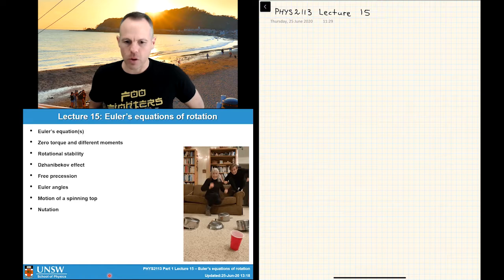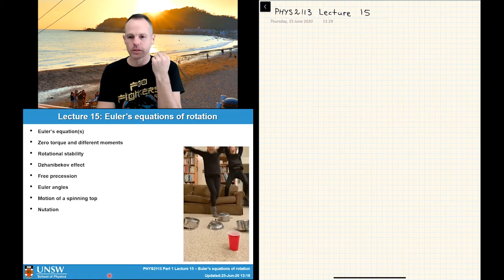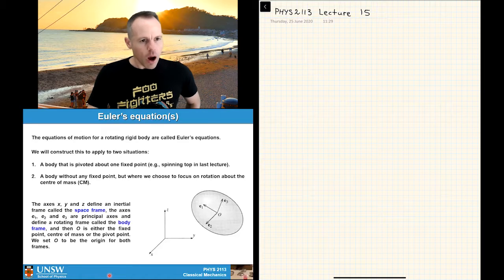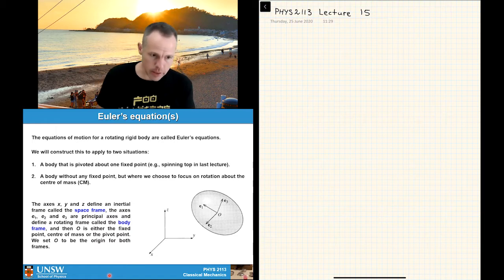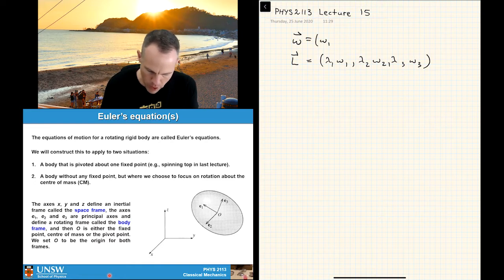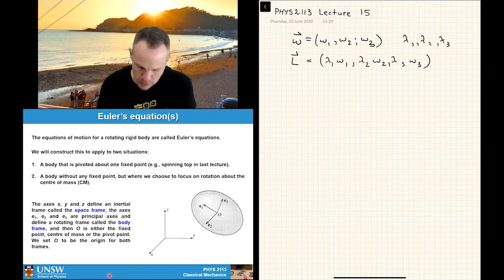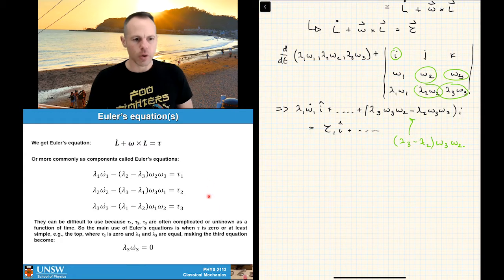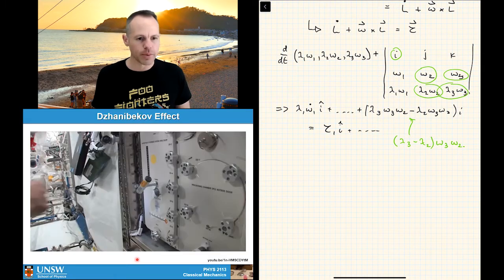Classical Mechanics Lecture 15 Part 1 -- Euler's Equations of Rotation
This lecture is the final of three on rotational dynamics of rigid bodies and last in my half of the course. In this lecture, we focus on some more advanced aspects of rotational motion and some more challenging problems. In this first half, we obtain at Euler's equations and consider them in two cases. The first is a spinning object, with three different principal moments, subject to a small kick, which leads us to the Dzhanibekov effect. The second is to restore axial symmetry, and show that we obtain free precession, which is a precession motion driven by the axial symmetry rather than an external torque.

Background: Kamakura Yuigahama Beach, Kanagawa Prefecture, Japan.